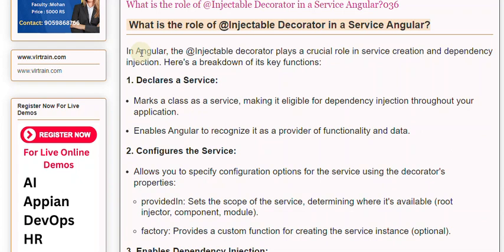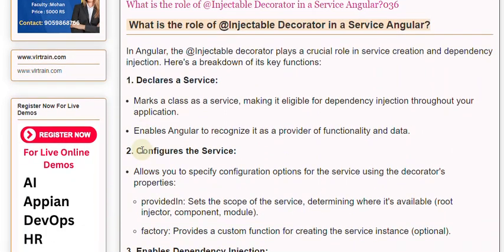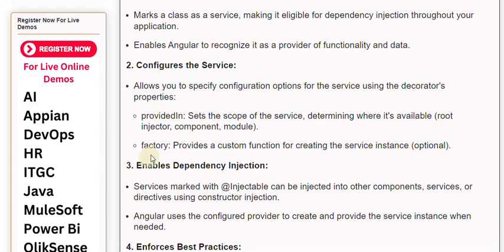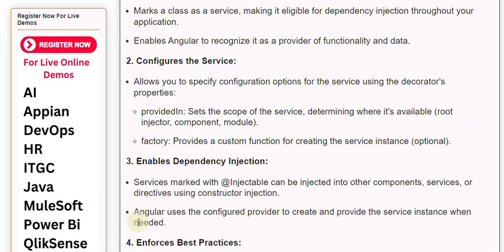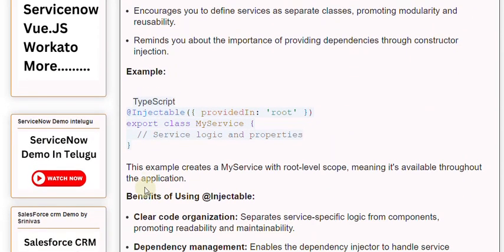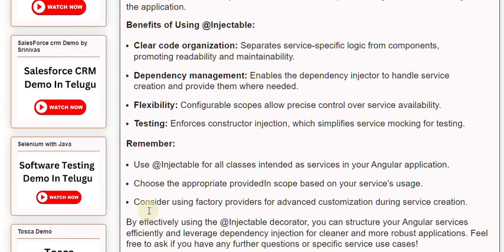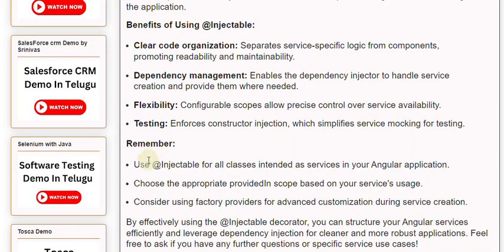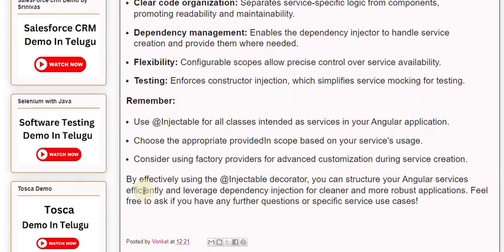What is the role of @Injectable Decorator in a Service Angular036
In Angular, the @Injectable decorator plays a crucial role in service creation and dependency injection. Here's a breakdown of its key functions:

1. Declares a Service:

Marks a class as a service, making it eligible for dependency injection throughout your application.

Enables Angular to recognize it as a provider of functionality and data.

2. Configures the Service:

Allows you to specify configuration options for the service using the decorator's properties:

providedIn: Sets the scope of the service, determining where it's available (root injector, component, module).

factory: Provides a custom function for creating the service instance (optional).

3. Enables Dependency Injection:

Services marked with @Injectable can be injected into other components, services, or directives using constructor injection.

Angular uses the configured provider to create and provide the service instance when needed.

4. Enforces Best Practices:

Encourages you to define services as separate classes, promoting modularity and reusability.

Reminds you about the importance of providing dependencies through constructor injection.

Example:

TypeScript

@Injectable({ providedIn: 'root' })
export class MyService {
  // Service logic and properties

This example creates a MyService with root-level scope, meaning it's available throughout the application.

Our Courses
👉PowerBI 👉QlikSense